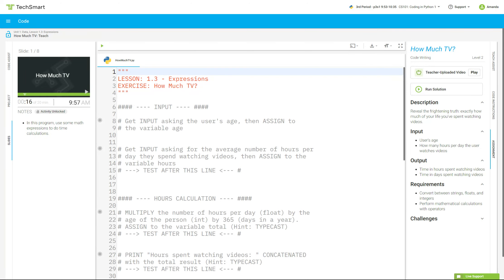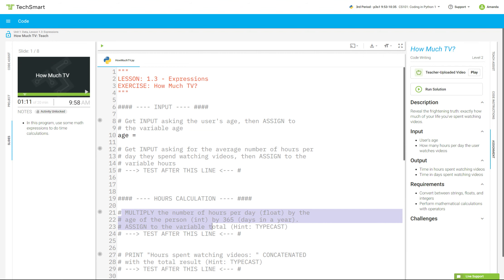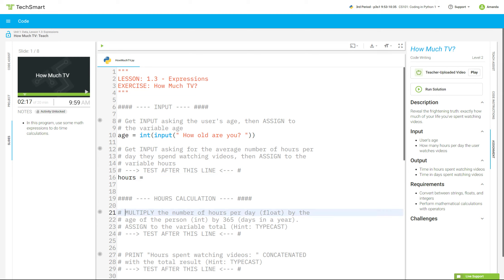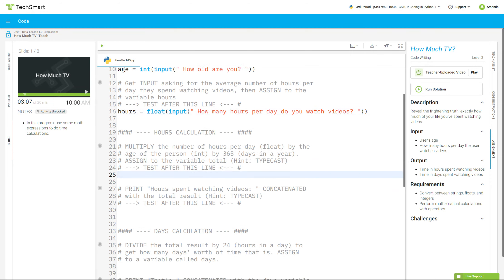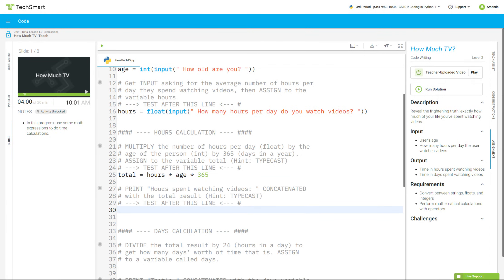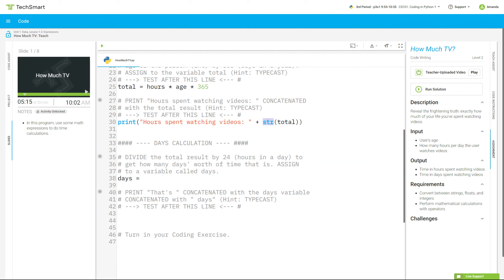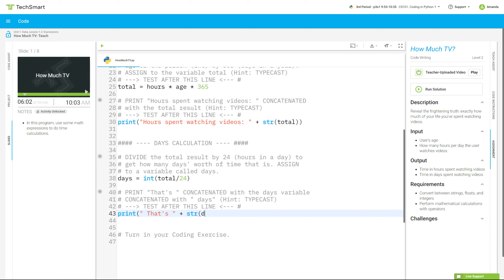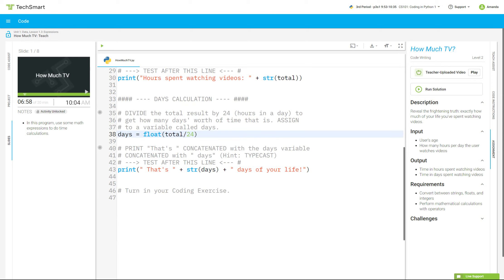1.3 How Much TV - TechSmart